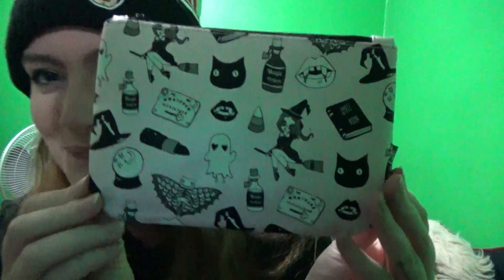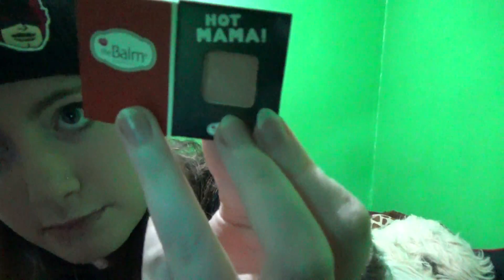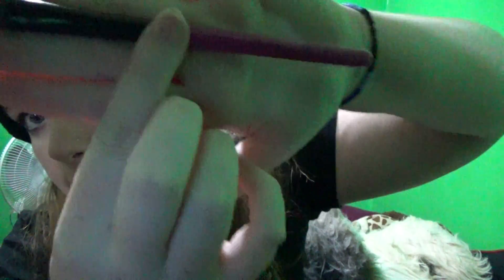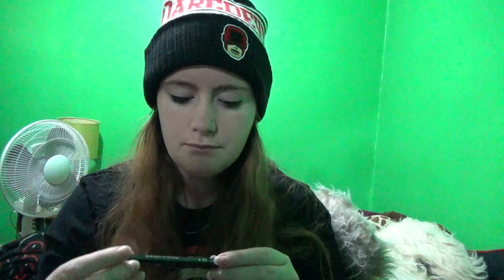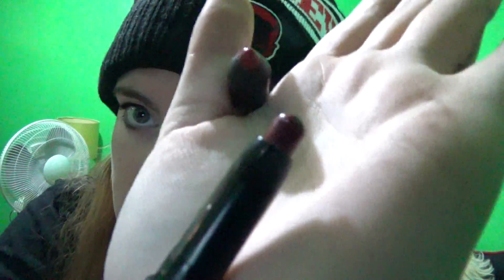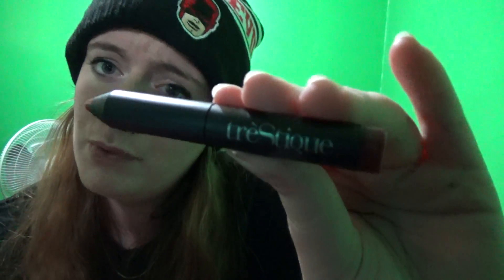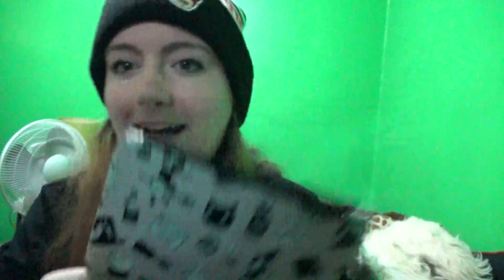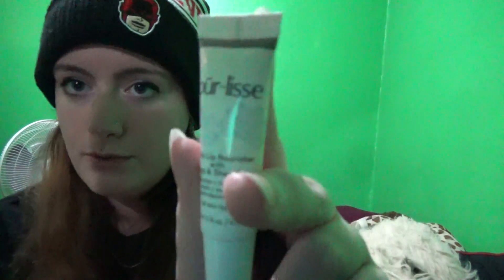Ipsy Unbagging - October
Enjoy this months Ipsy!